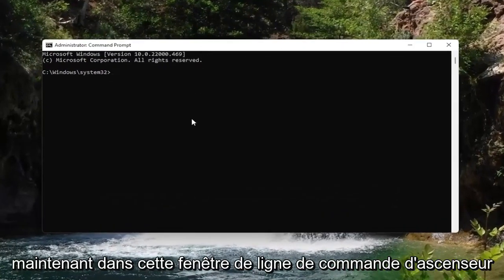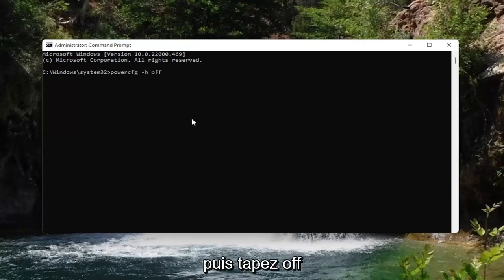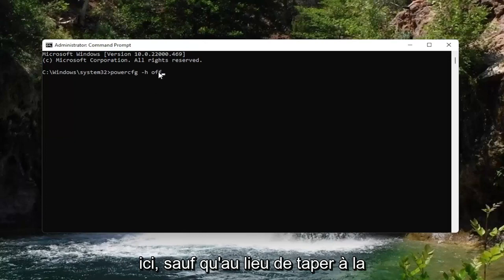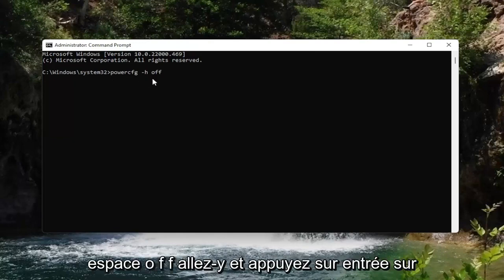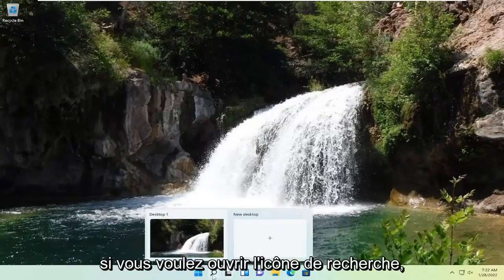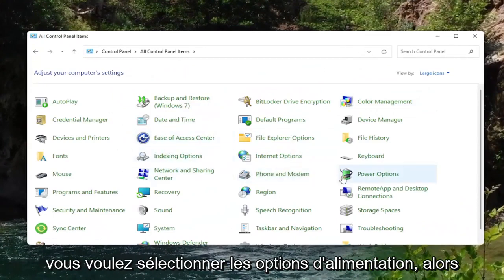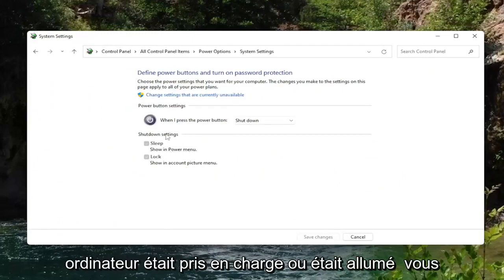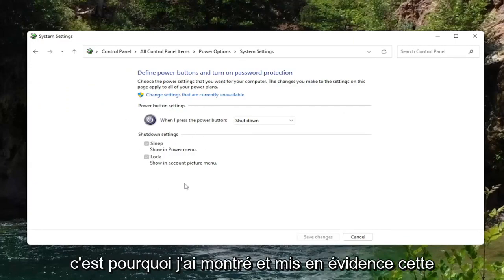Hiberfil.sys : supprimer et gérer ce fichier de Windows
Qu'est-ce que hyberfil.sys - Comment le désactiver/le supprimer ?

Vous lisez probablement ceci parce que vous avez remarqué un gigantesque fichier hiberfil.sys sur votre lecteur système et vous vous demandez si vous pouvez vous en débarrasser pour libérer de l'espace. Voici ce qu'est ce fichier et comment vous pouvez le supprimer si vous le souhaitez.

Selon la version de Windows que vous utilisez, vous disposez de plusieurs options pour économiser de l'énergie lorsque vous n'utilisez pas votre PC. Évidemment, vous pouvez simplement le fermer. Mais, vous pouvez également l'envoyer en mode veille ou hibernation, où il utilise considérablement moins d'énergie mais reste disponible rapidement lorsque vous en avez besoin. La veille utilise juste assez d'énergie pour conserver les informations dans la mémoire de votre PC. Hibernate conserve encore plus d'énergie en écrivant les informations en mémoire sur le disque dur et en s'arrêtant, l'avantage étant que la sauvegarde de votre PC est beaucoup plus rapide que de le faire sortir d'un état complètement éteint. C'est là qu'intervient le fichier hiberfil.sys - Windows écrit les informations en mémoire dans ce fichier.

Si vous cherchez à libérer de l'espace sur votre disque dur, il existe quelques options remarquables pour supprimer des éléments. Vous avez peut-être remarqué la taille de hiberfil.sys et vous vous demandez de quoi il s'agit et pourquoi il est si grand.

Ce fichier est responsable de la gestion de l'hibernation de l'ordinateur, aidant votre ordinateur à redémarrer à partir de l'état d'alimentation Hibernation. Alors, pouvez-vous supprimer hiberfil.sys ? Est-ce même sûr de le faire ?